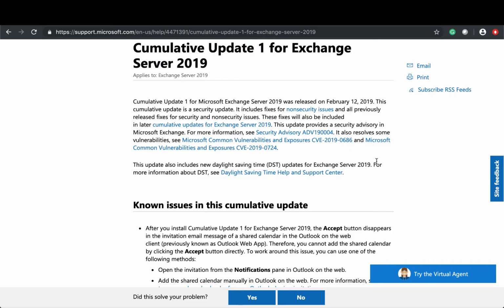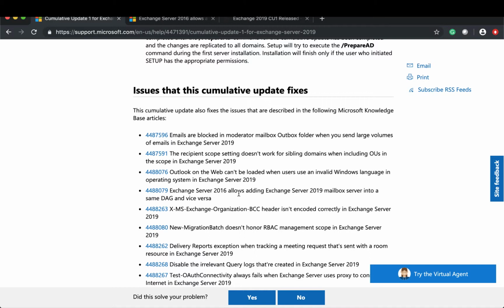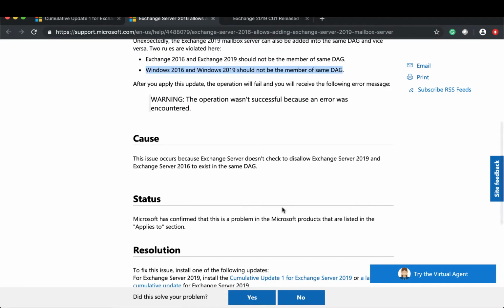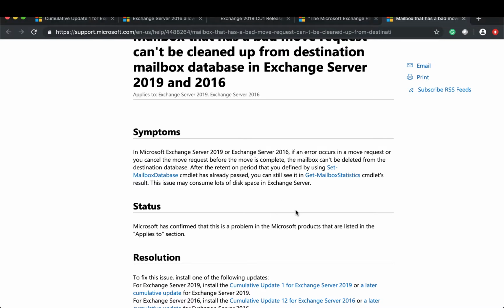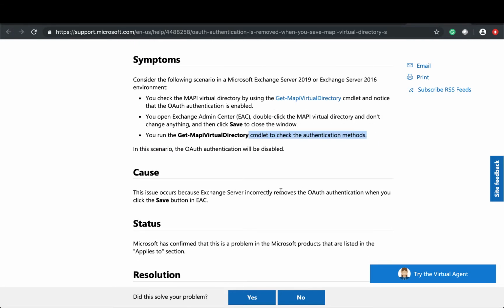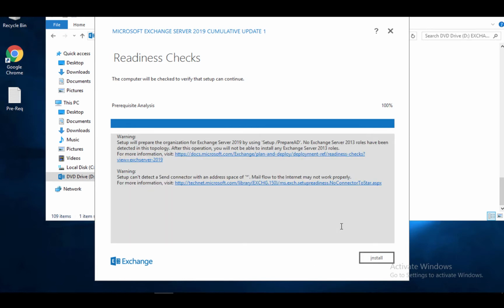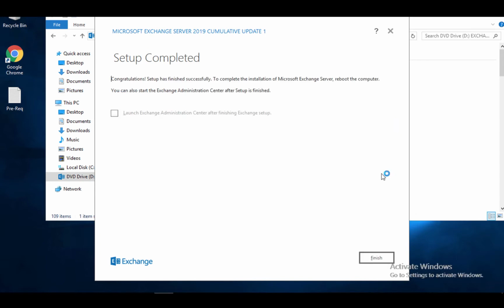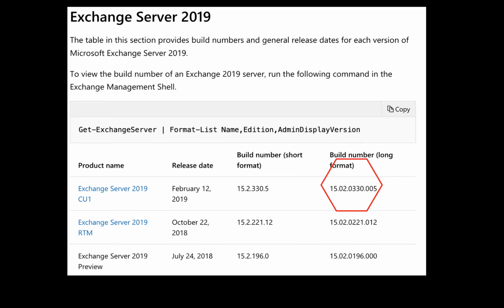Exchange Server 2019 CU1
In this video you will watch how to install Exchange 2019 CU1 and what are the some major updated included in CU1 for Exchange 2019 and CU12 for Exchange 2016.